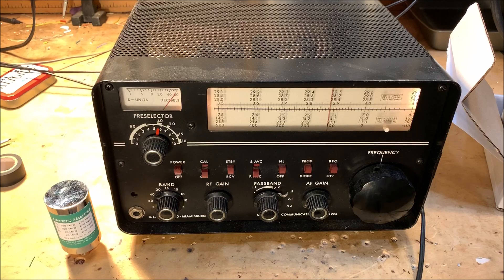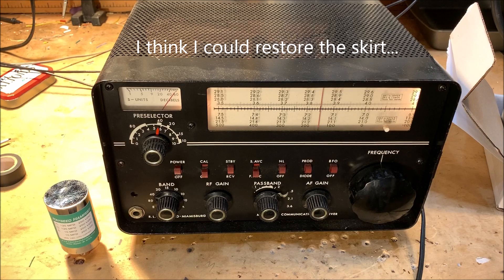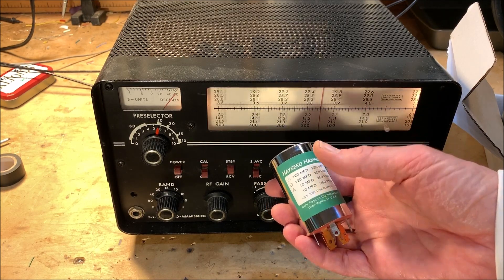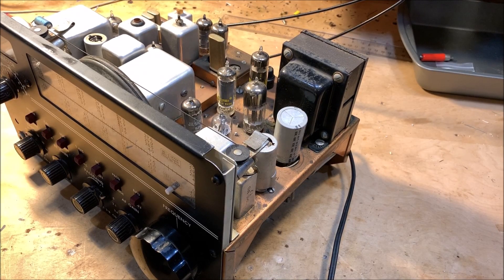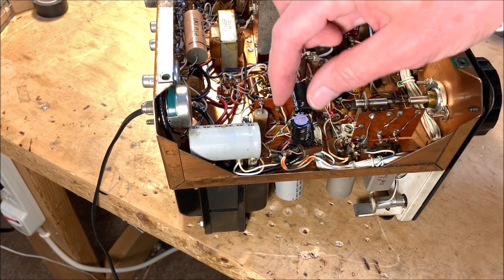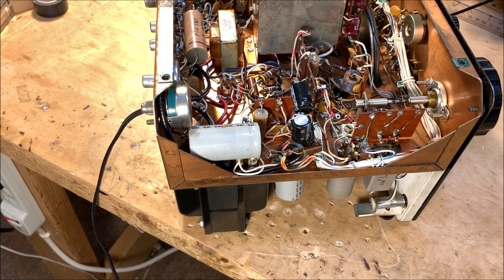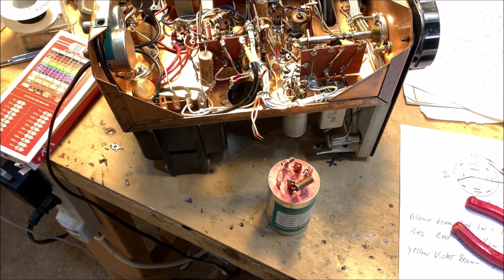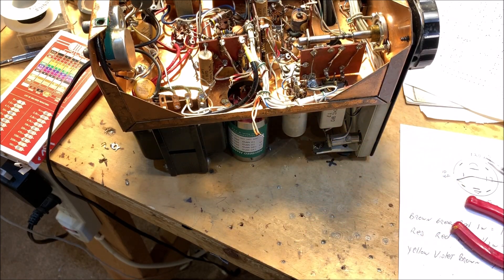Replacing Electrolytic Capacitors on a Drake 2-B Receiver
My original re-capping of my beloved Drake 2-B was horrible.  During quarantine I decided to do it right.  Hayseed Hamfest LLC provided the part that let me do this.